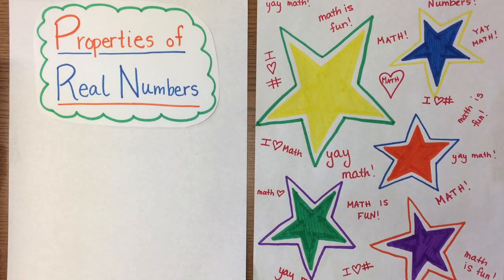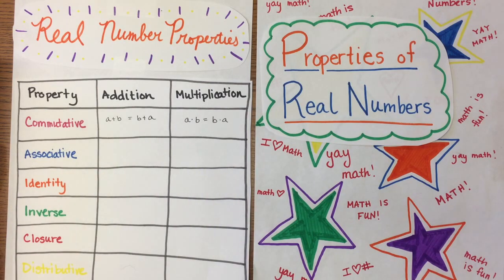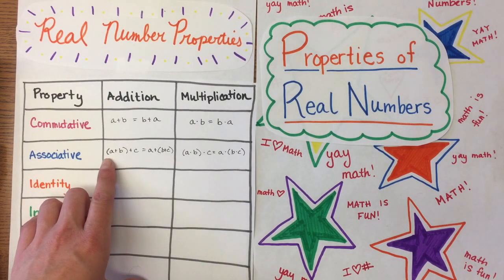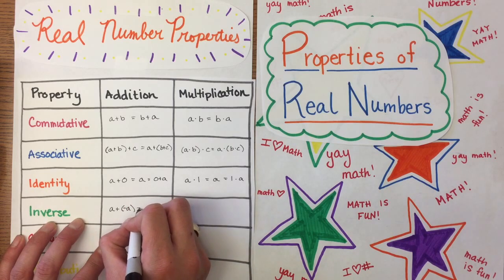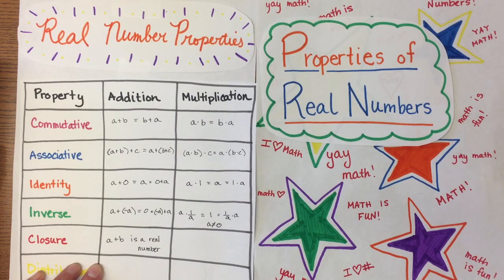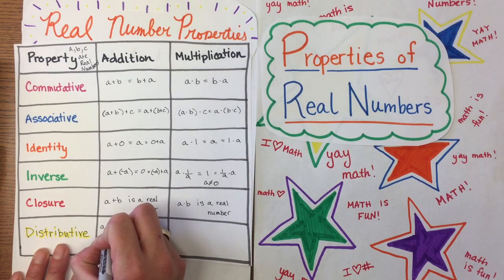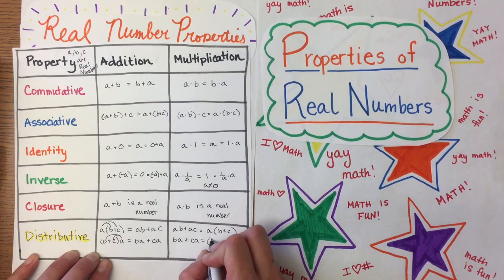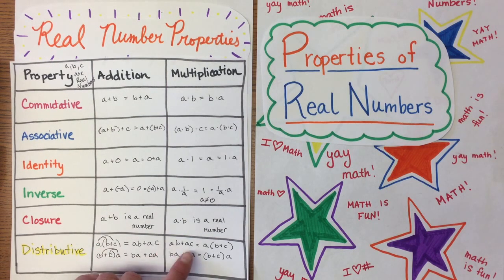Properties of Real Numbers - Real Number Properties Introduction